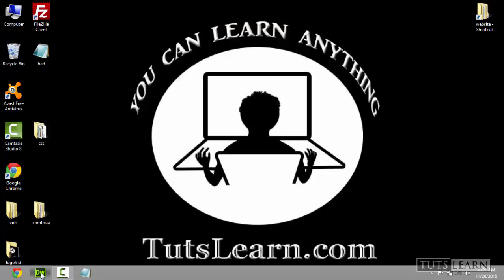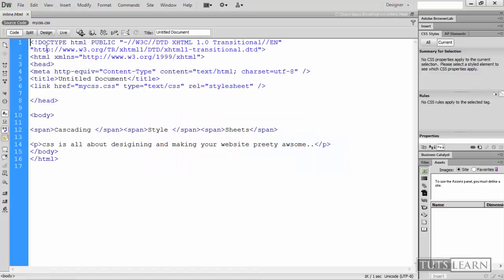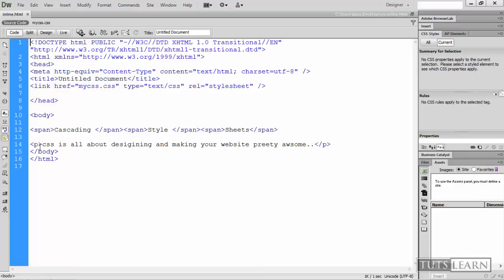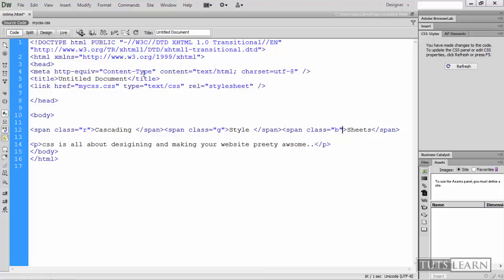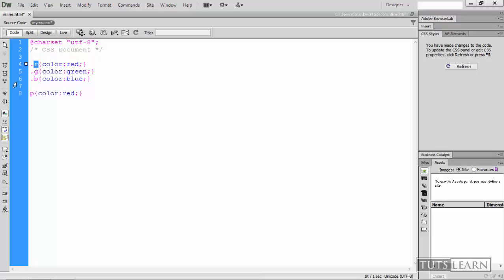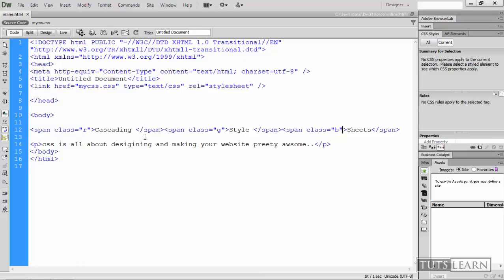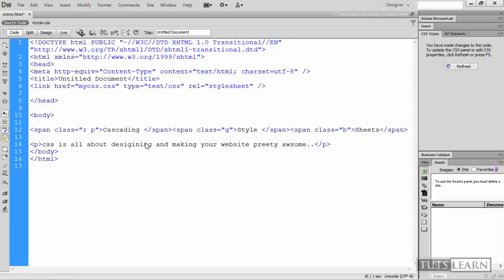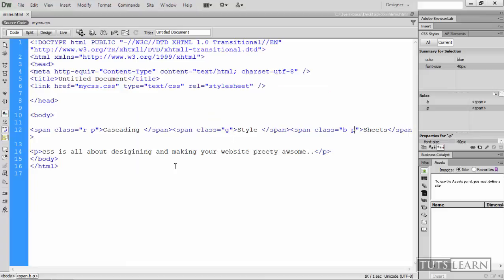CSS CLASSES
This video describes how to use CSS classes.